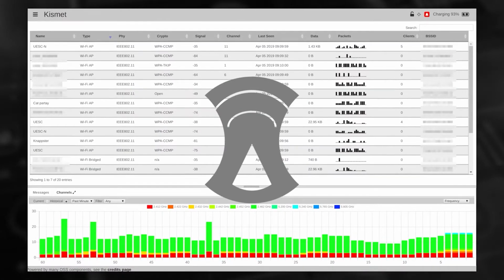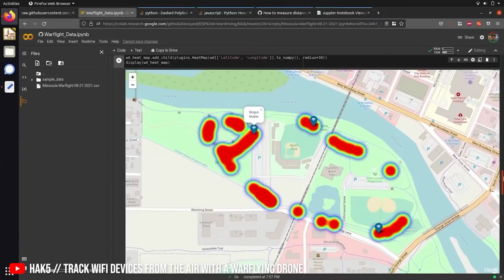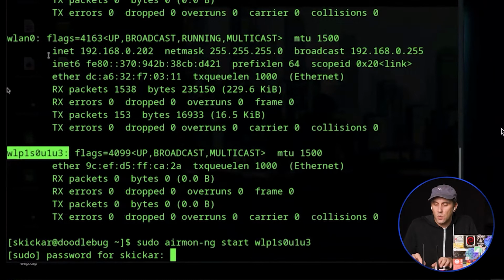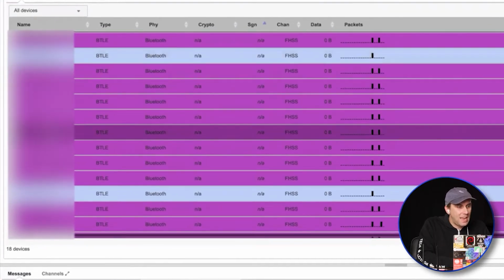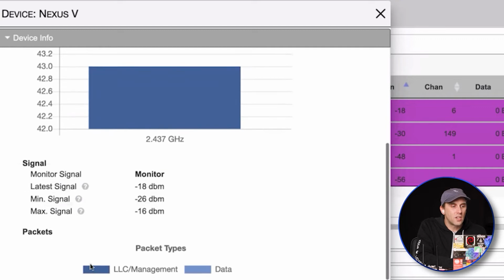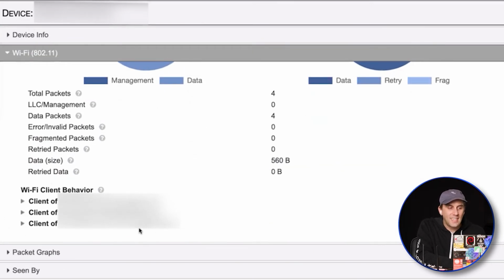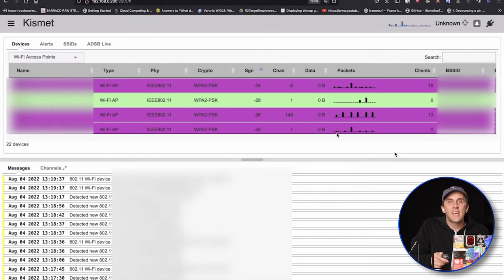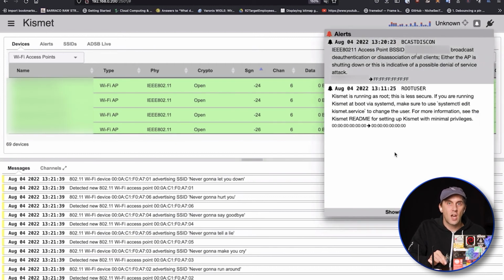Raspberry Pi War Driving with Kody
Recommended Adapters:
Alfa Tube U
Alfa AWUS036NHA
Alfa AWUS036ACM
Alfa AWUS036ACH
WEMOS D1 Mini on Amazon.com

// Ali Express //
WEMOS D1 Mini

// MY STUFF //

wifi
wifi kali linux
kody
nullbyte
kody kinzie
airgeddon
kismet
esp8266
kismet wifi
airgeddon wifi
best wifi adapter for kali linux
kali linux wifi
wifi kali
kali wifi
parrot os
parrot os wifi
best wifi adapters
best wifi hacking adapters
best cybersecurity certs
cybersecurity
cybersecurity careers
ceh
oscp
itprotv
ine
ejpt
elearn securtiy
oscp certification